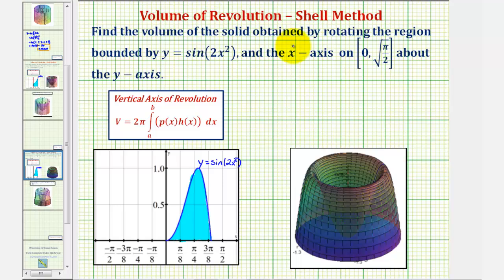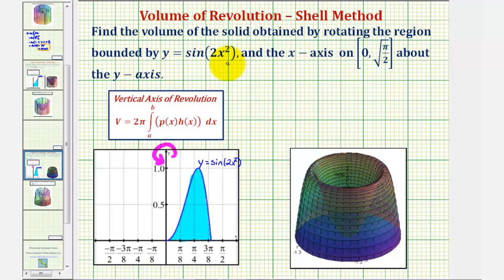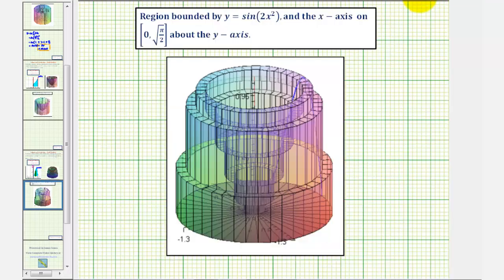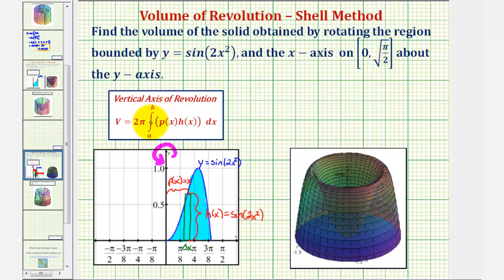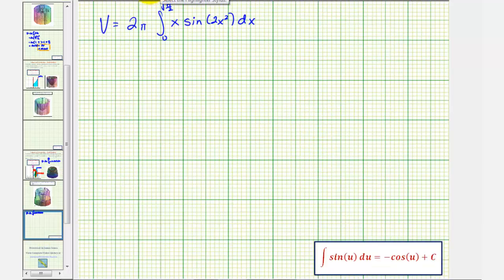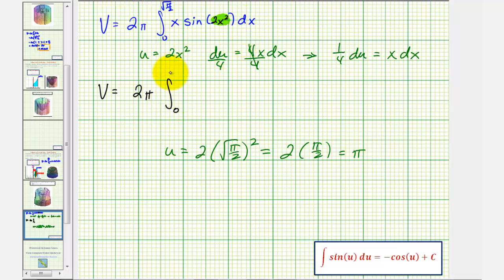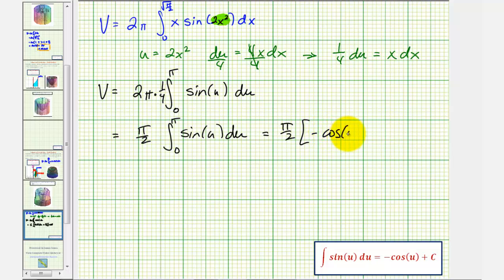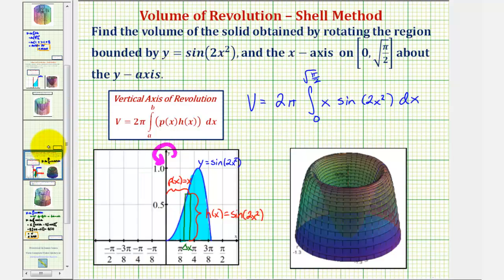Ex: Volume of Revolution Using the Shell Method (Sine about y axis)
This video provides an example of how to find the volume using the shell method.  A sine function is rotated about the y-axis.